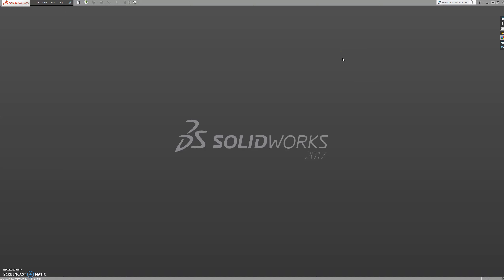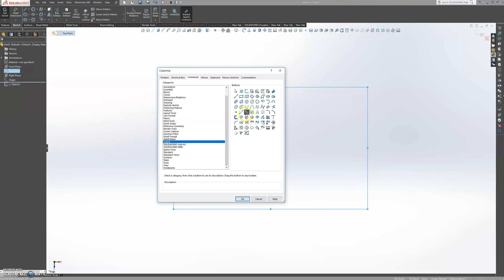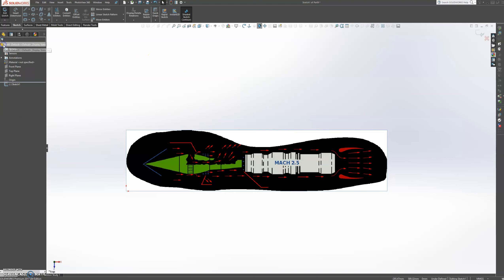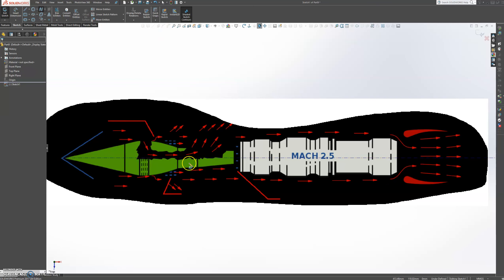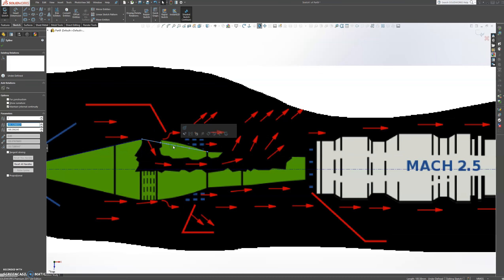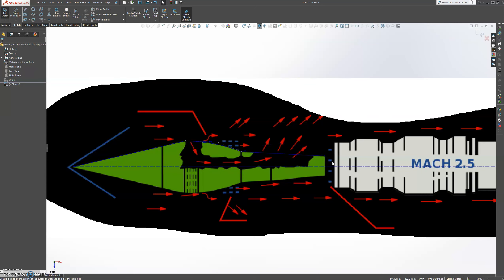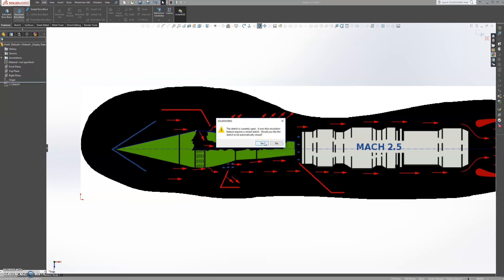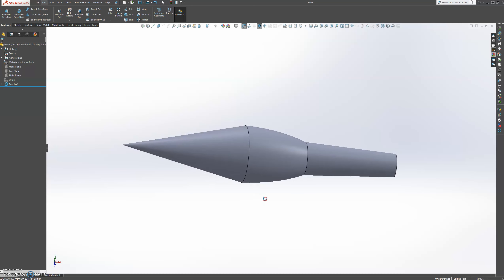SolidWorks Tutorial for Absolute Beginners- Step-By-Step sketch tools part 3